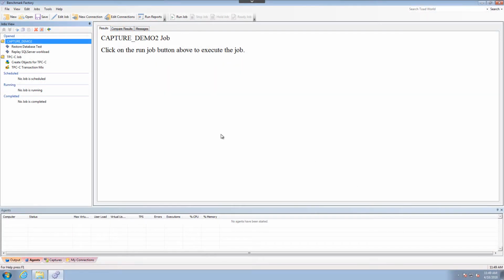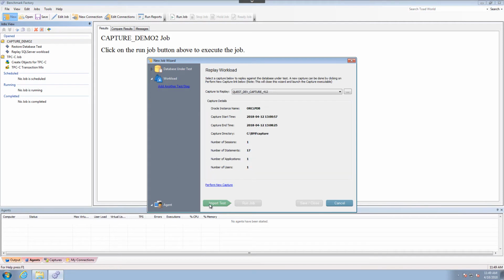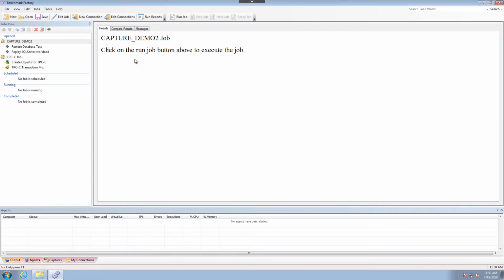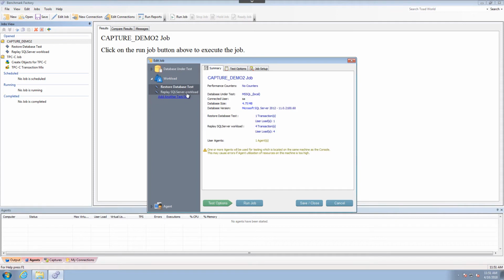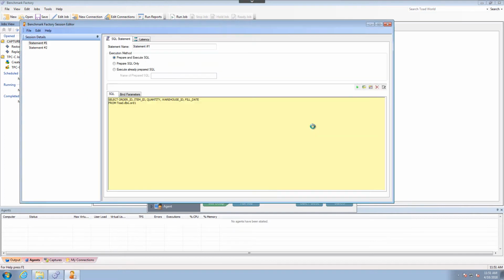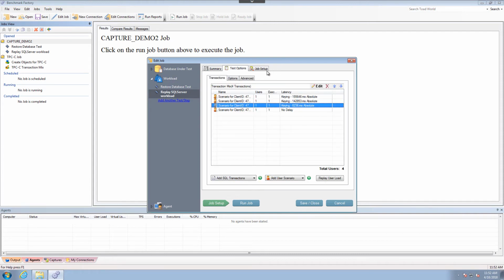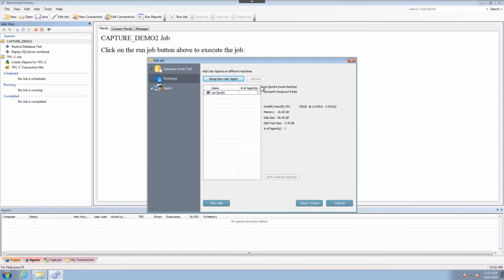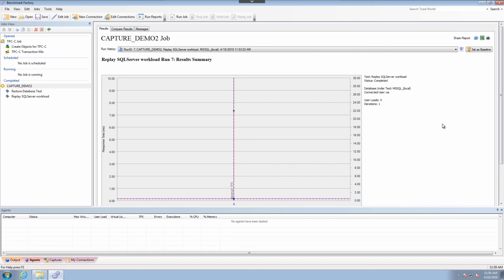How to replay workloads using Benchmark Factory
Learn how to replay workloads using Benchmark Factory, Quest's solution for databases that helps eliminate SQL scalability issues and dramatically simplify high-availability database management.